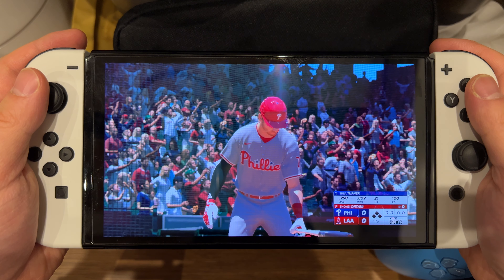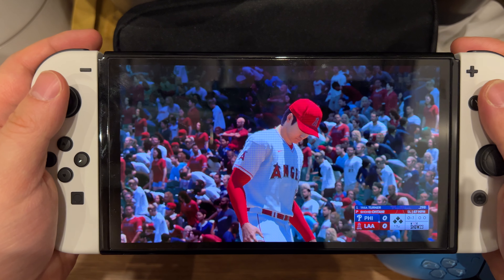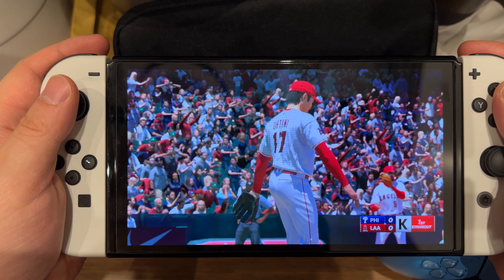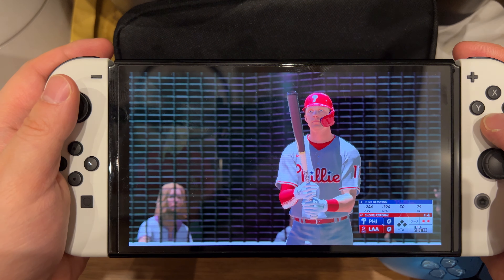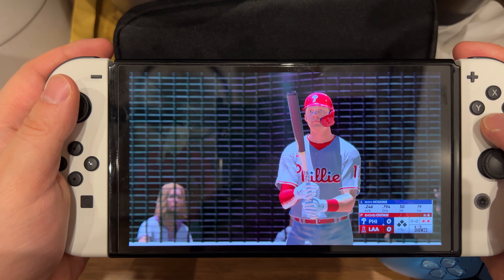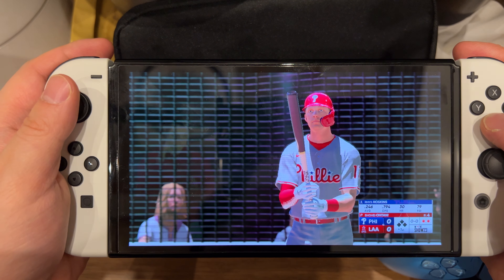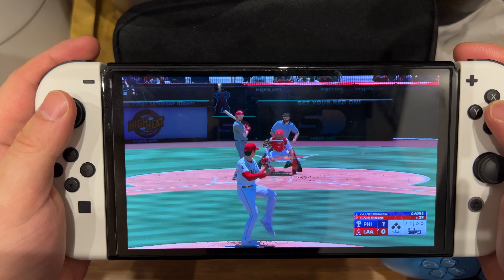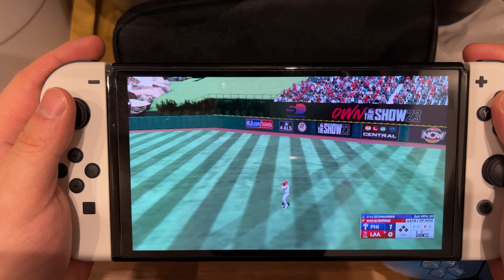MLB The Show 23 on Nintendo Switch | Gameplay